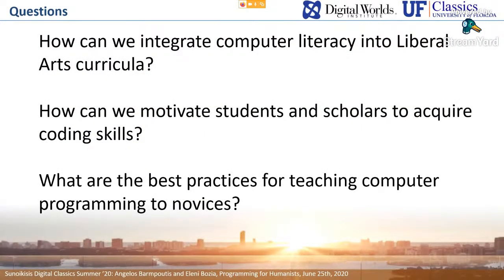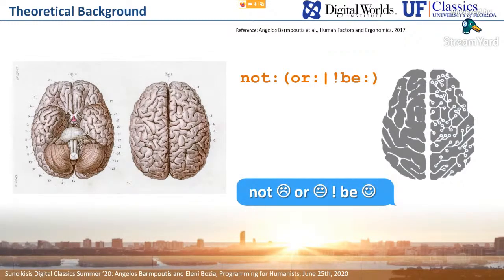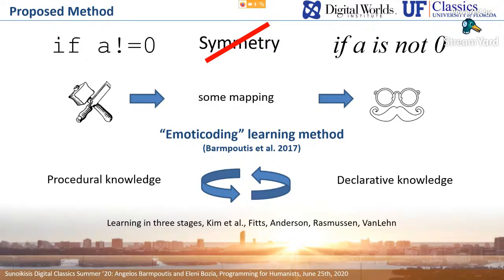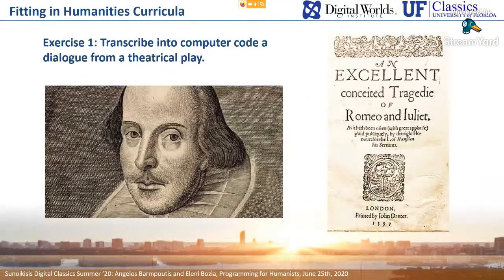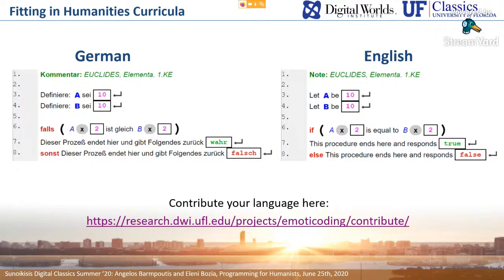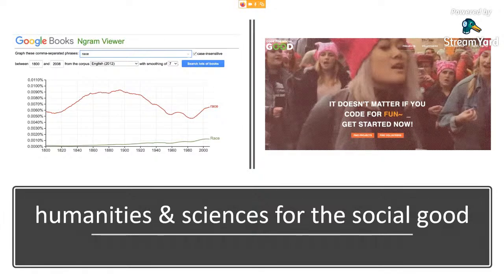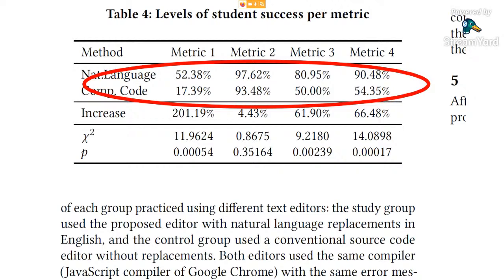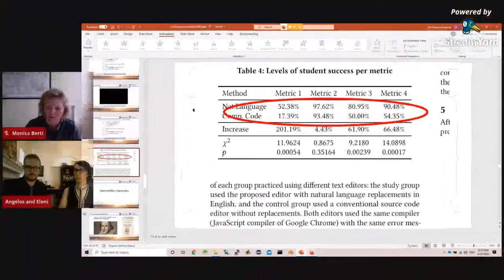SunoikisisDC Summer 2020 Session 12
Topic: Programming for Humanists

Convenors: Angelos Barmpoutis and Eleni Bozia (University of Florida)